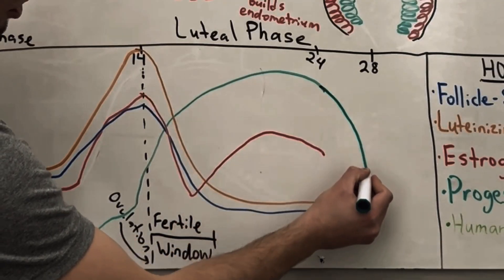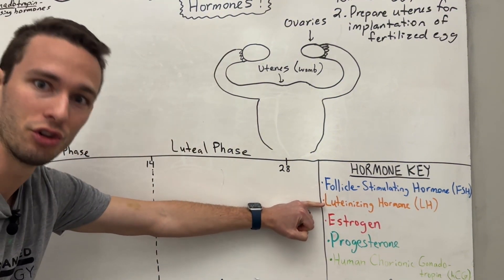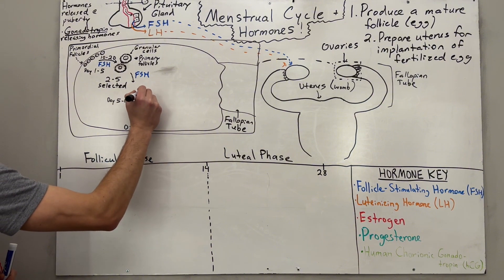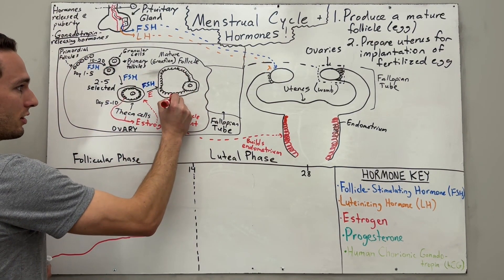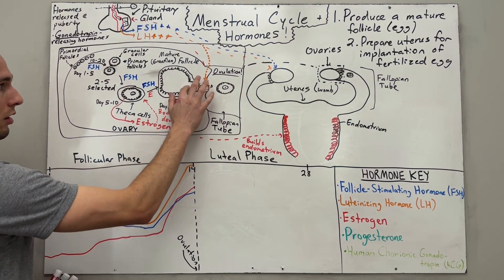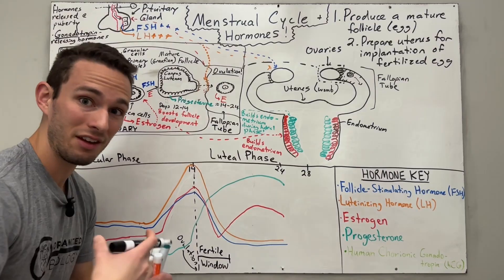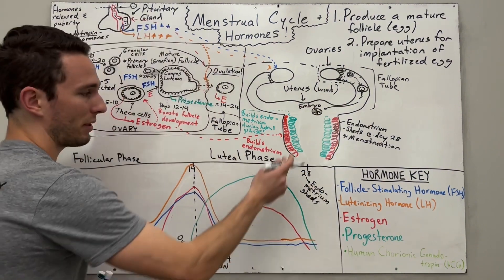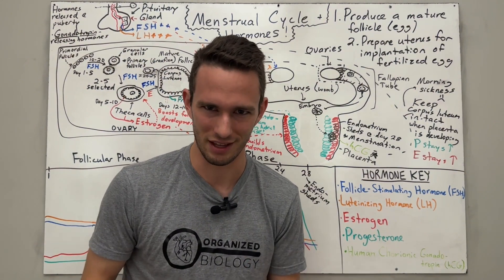Menstrual Cycle: Hormones and Events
The female reproductive system is controlled by several hormones that initiate vital events for mature egg production and growing the endometrial lining for potential zygote implantation. This video covers each of the steps in a standard, 28-day cycle.